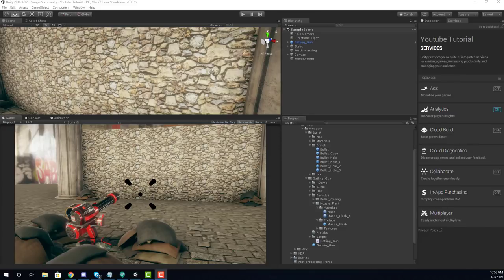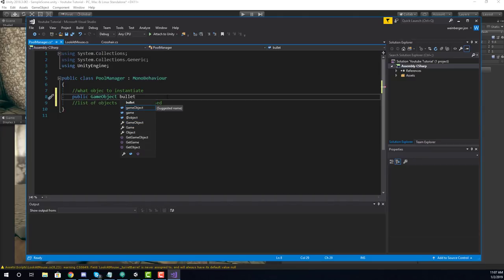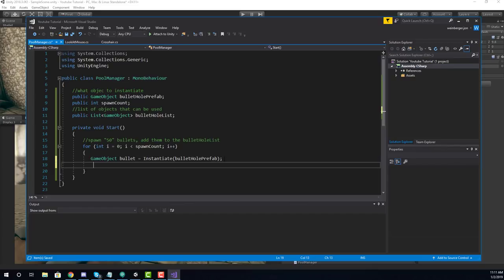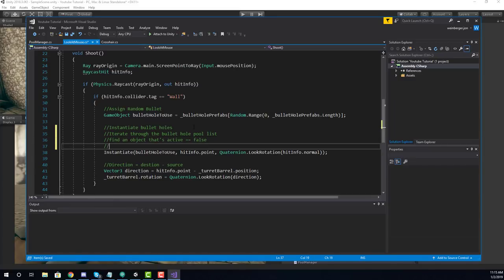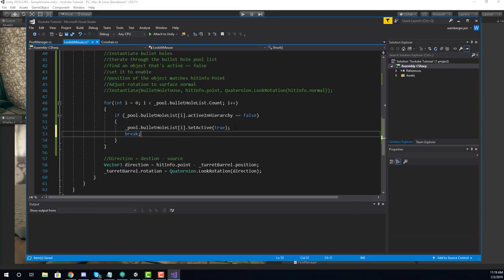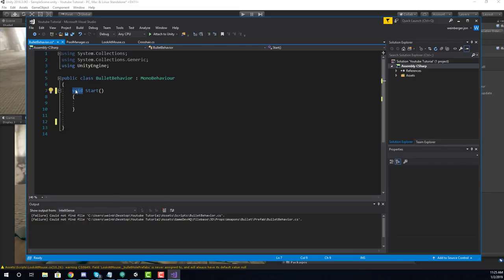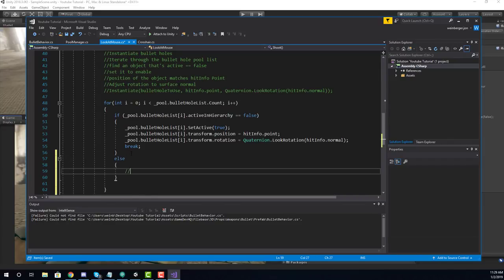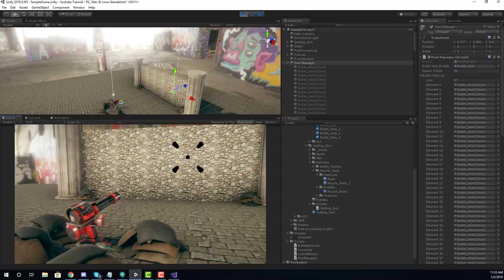Unity Object Pooling: Bullet Holes (GameDevHQ)